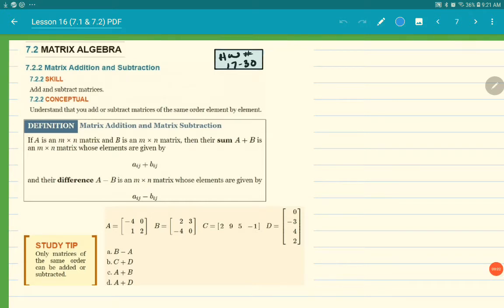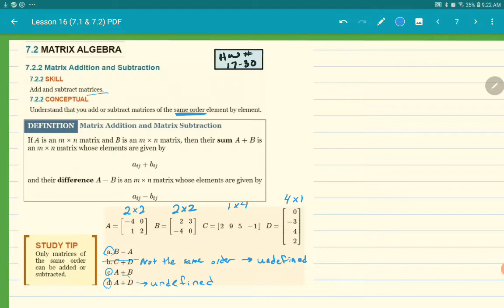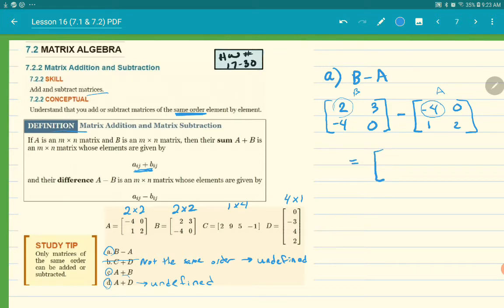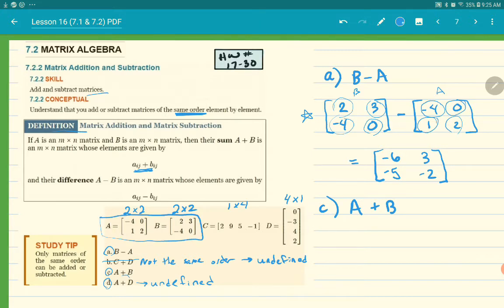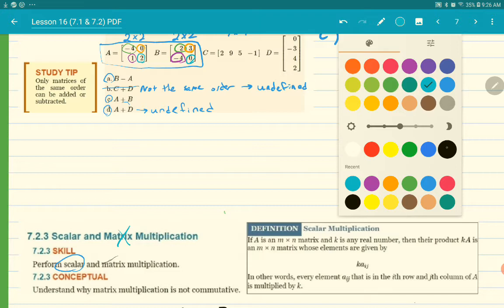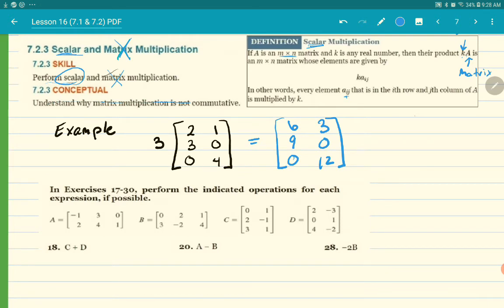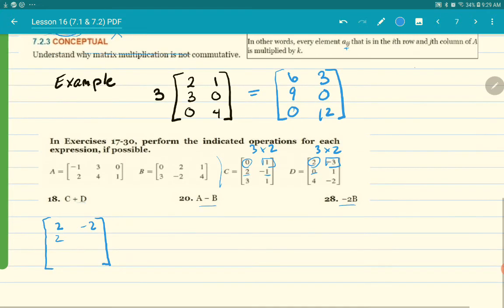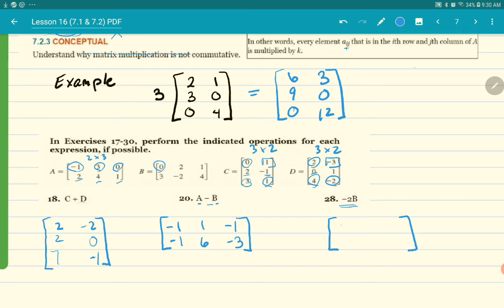7.2 A: Matrix Addition, subtraction, scalar multiplication (17-30)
oops!  example 1, part a, 2-(-4) = 6 (not -6)